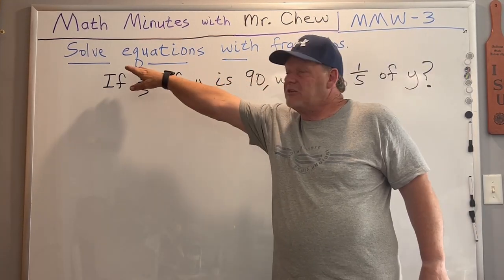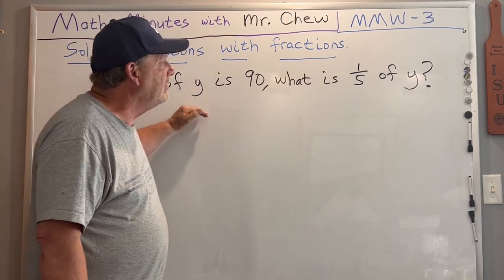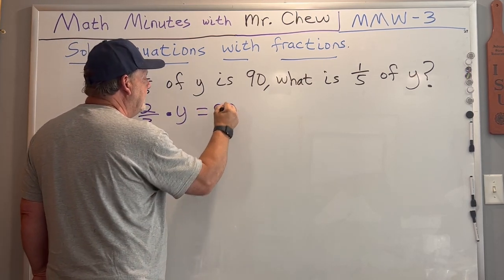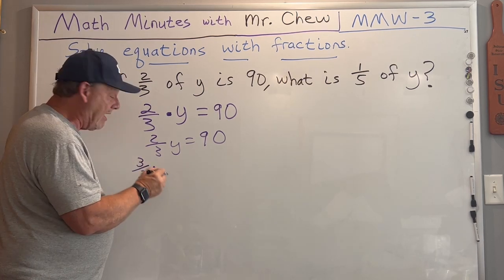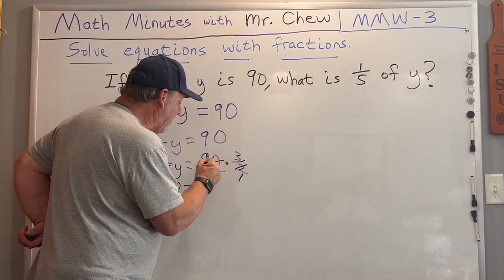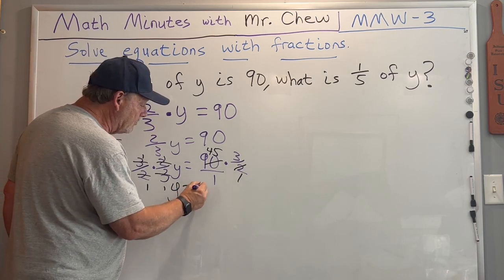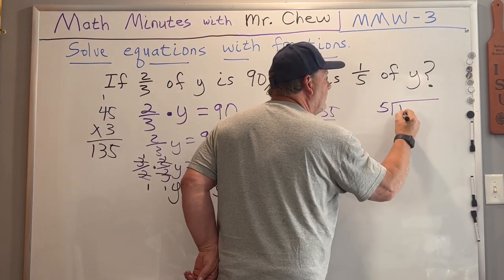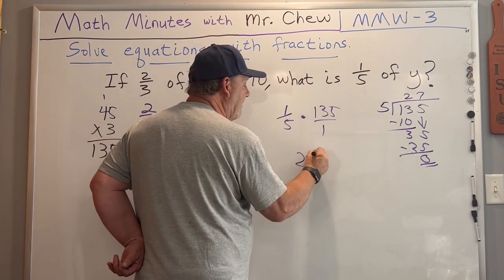MathMinute with Mr. Chew MMW-3 Solve Equation with Fractions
MathMinute with Mr. Chew MMW-3 Solve Exponential Equation with Laws of Indices
Write an equation from the word problem and use the Multiplication Property of Equality to solve it using reciprocals. Solve the multistep problem by multiplying the value of y by 1/5 to find the final answer. Subscribe to my YouTube Channel and watch other helpful videos in the MathMinute Playlist that is attached to the end of the video or search my YouTube channel after you subscribe.